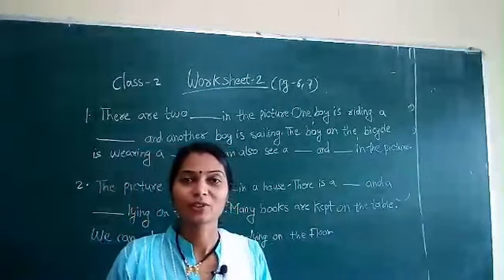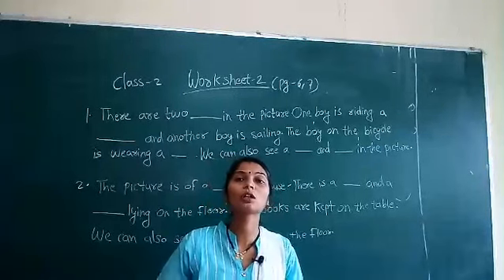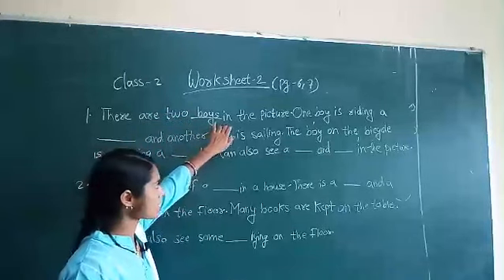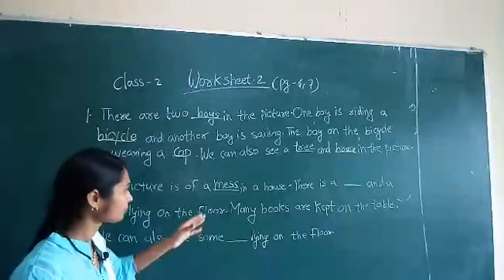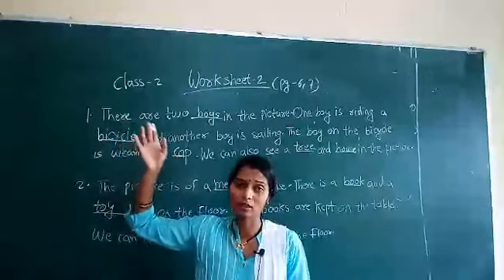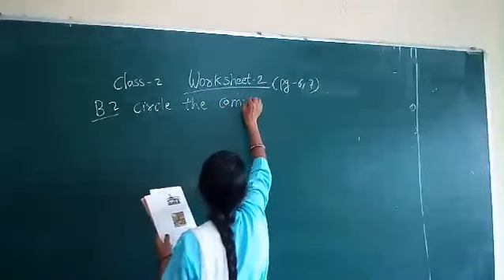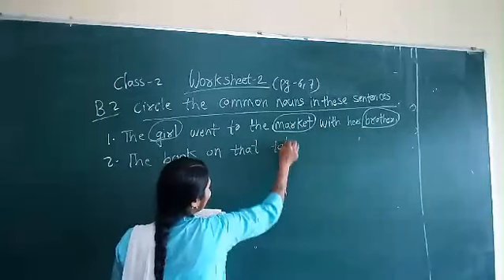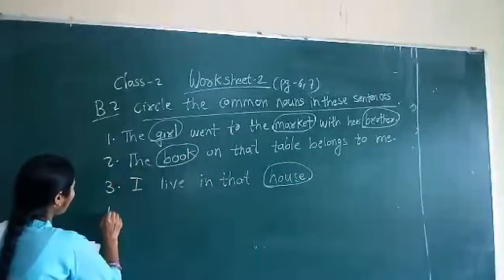Work sheet 2 class 2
Online teaching at mansarowar vidyalaya